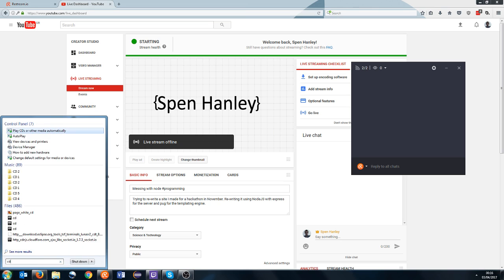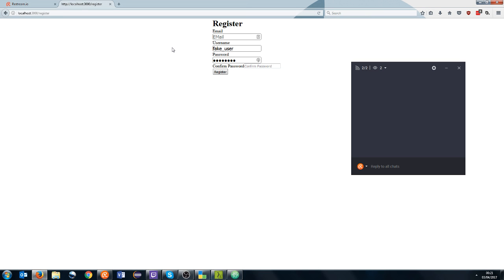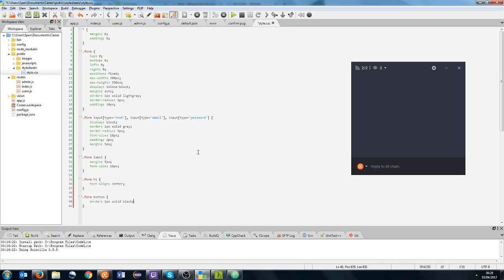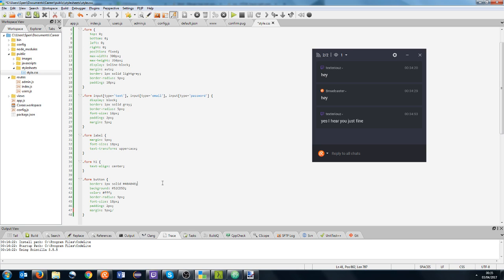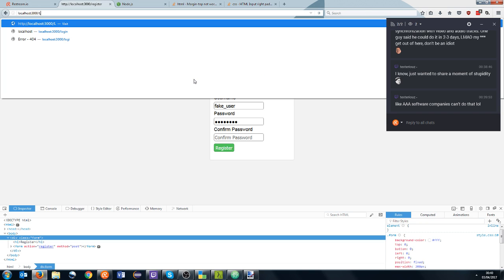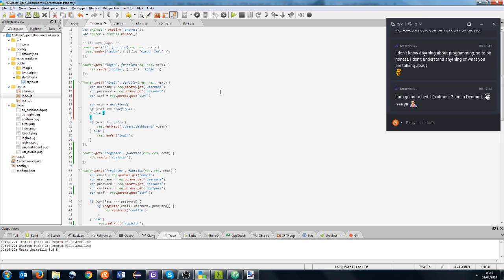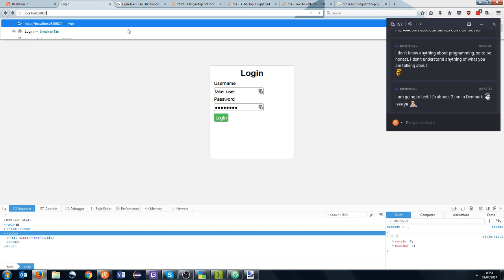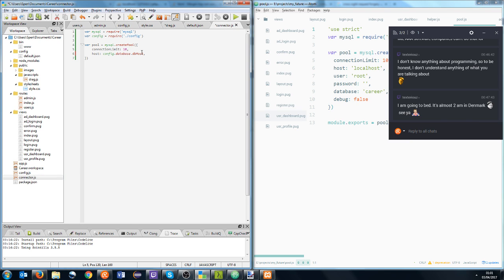Messing with node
Trying to re-write a site I made for a hackathon in November. Re-writing it using NodeJS with express for the server and pug for the templating engine.